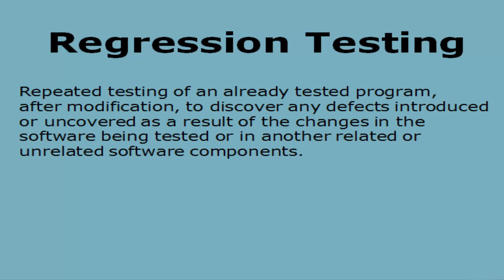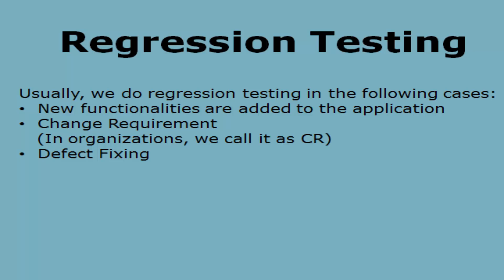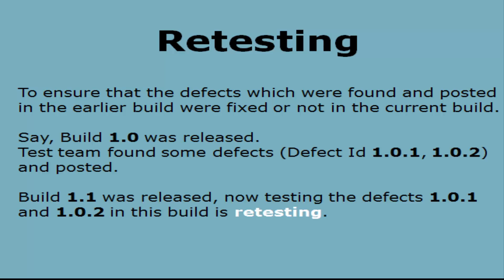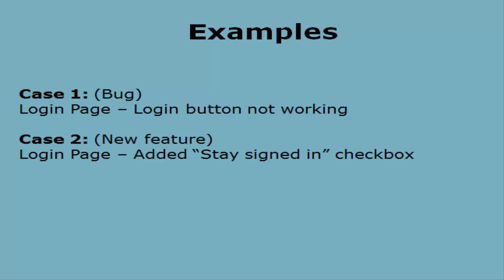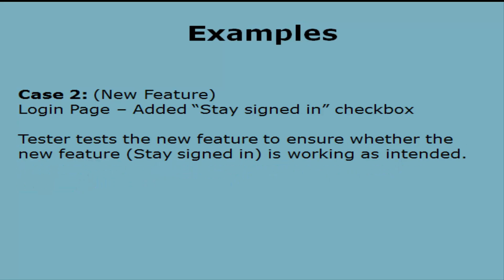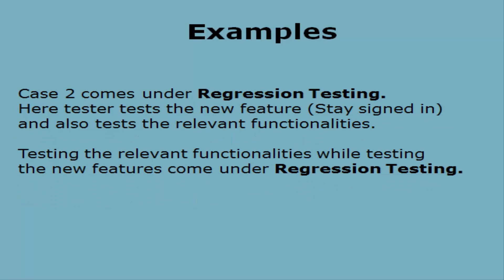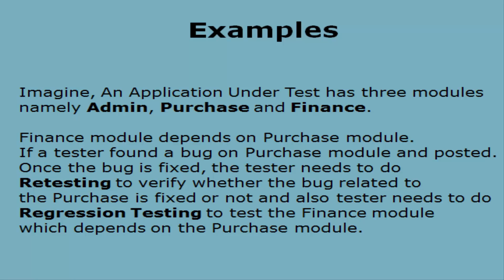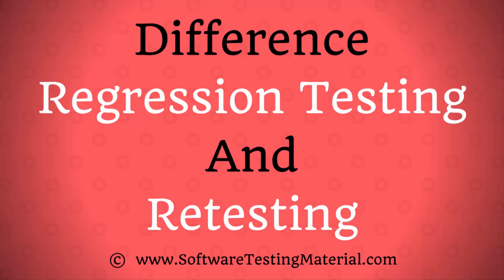Difference Between Regression Testing And Retesting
►Check the below link for detailed post on "Difference Between Regression Testing And Retesting"